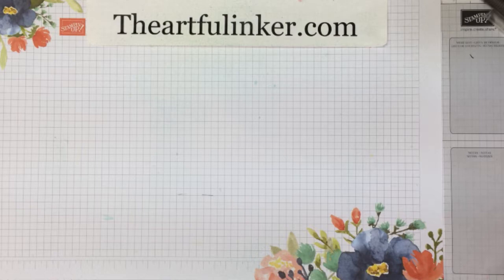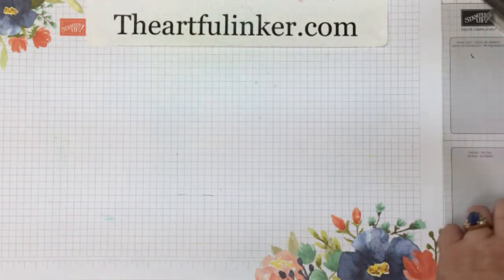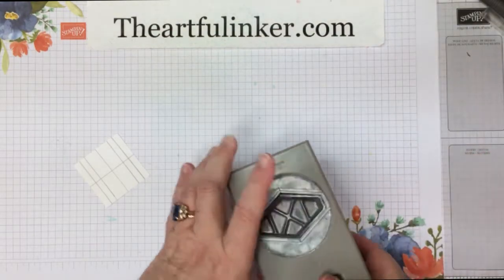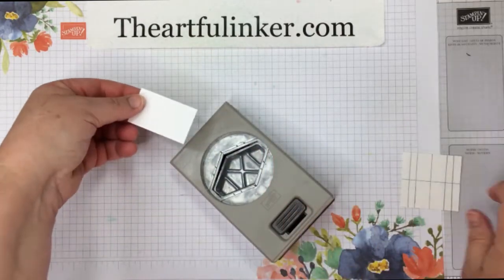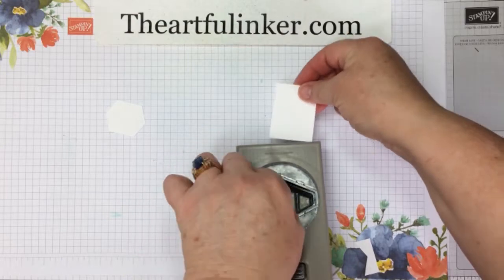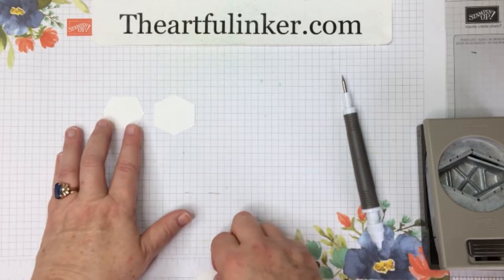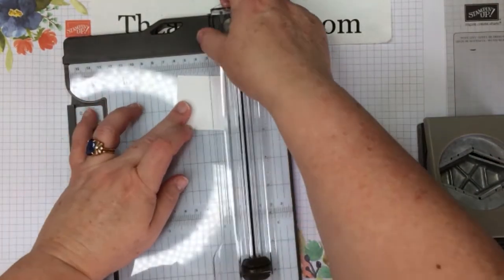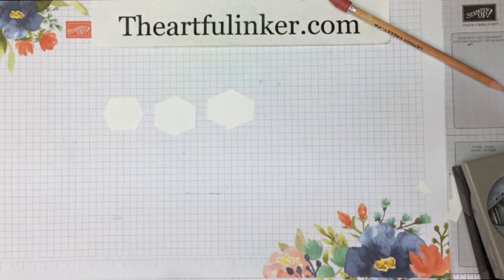One Simple Trick using the Tailored Tag Punch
Learn how to make make these alternative shapes using the Stampin' Up! Tailored Tag Punch